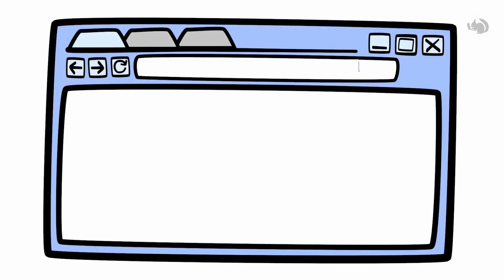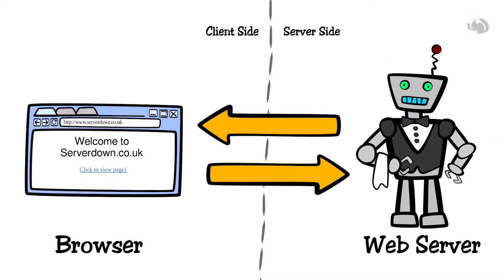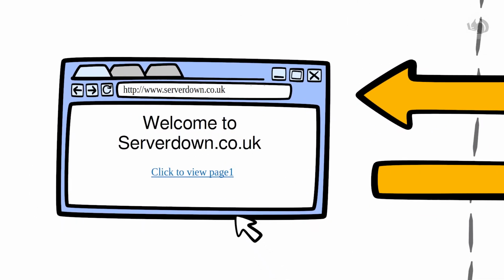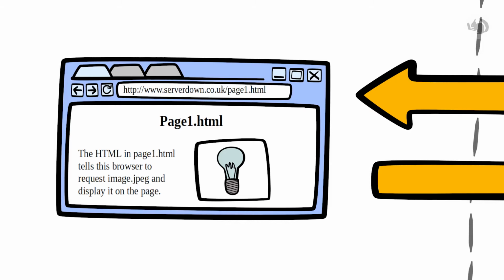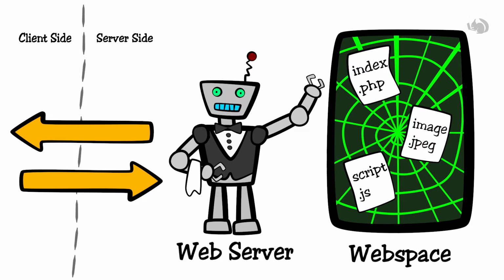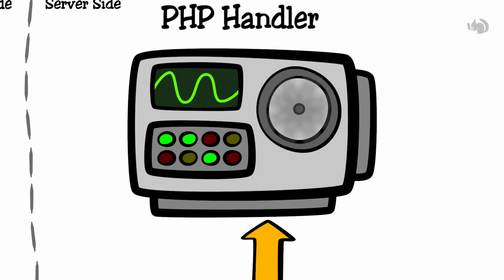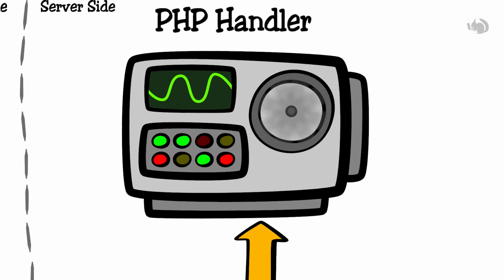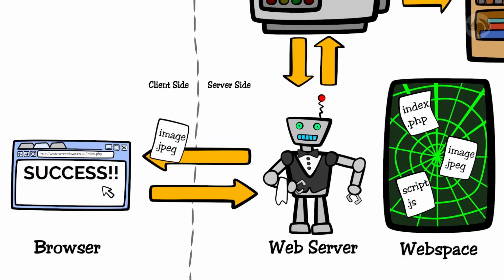How Wordpress works in 5 minutes!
What is Wordpress? Learn how Wordpress works in under 5 minutes! This video describes how Wordpress works. It gives an overview of how the Wordpress software or any other PHP based content management software works behind the scenes. This is great viewing for anyone looking to become a web developer or enter the world of web developing. By having an overview understanding of how Wordpress works behind the scenes an aspiring web developer will be more equipped to handle problems and understand what is going on.

In less than 5 minutes of animation this guide covers:

- How a static content (flat file) website works.
- What a web server is and how it works.
- What PHP is and how it is processed by the PHP handler on the server.
- How an SQL Database works in the context of a dynamic content website.

Obviously in 5 minutes we can't cover everything in detail but this guide gives a great introduction to anyone curious about how a website works or anyone interested in how to become a web or wordpress developer.